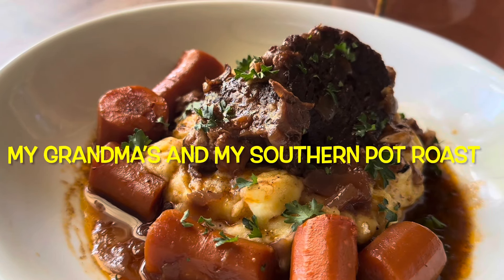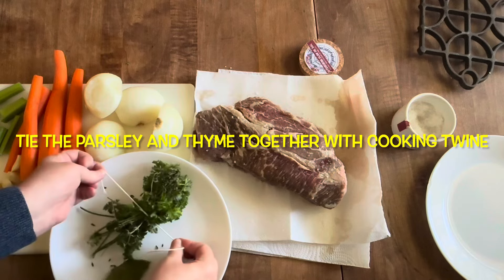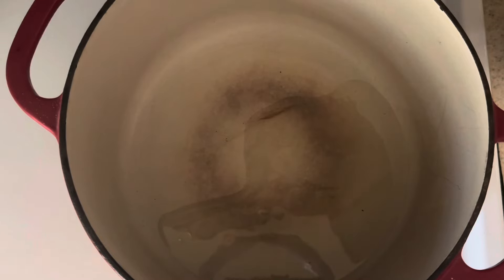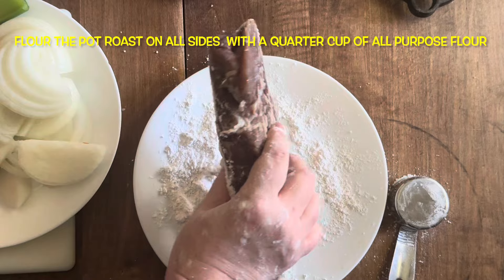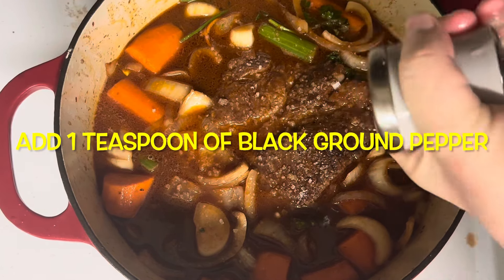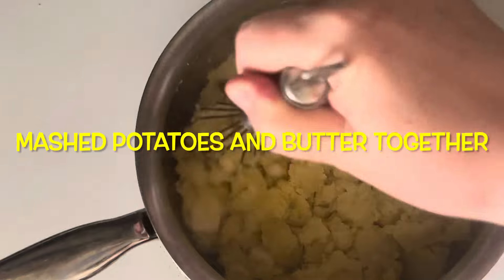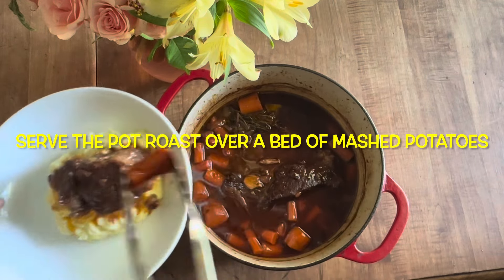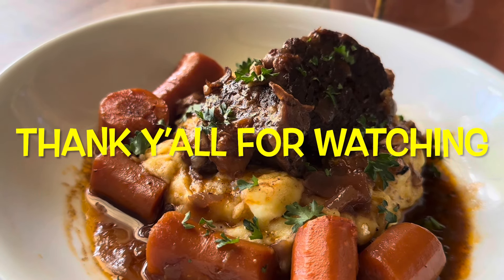How To Make From Scratch Homemade Authentic Southern Pot Roast-My Grandma’s & My Southern Pot Roast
Today I am showing you how to make my grandmas and my Southern Pot Roast.  As with all family recipes, they do evolve. My grandma was Southern Baptist so she would never have use alcohol and she didn’t use garlic in her pot roast so those are my two additions.  As I have said all recipes evolve within families, and but if you wanna, do strictly old-school like my grandma’s just leave out the red wine and garlic.   And if you do leave out the red wine, that’s 4 cups of beef stock instead of 2 cups.

I hope you enjoy the video. I hope it was clear but if you have any questions just ask.

Please visit my Tennessee Cousin Helen’s channel, she is one of the kindest, most inspirational, intelligent and sweetest people I know.

I pay a yearly subscription fee and get unlimited music.

The song today is Calling at Your Door by Candellon.